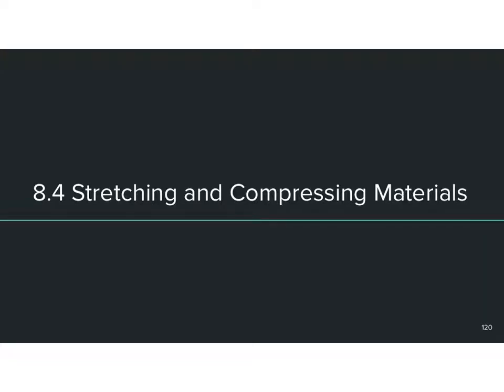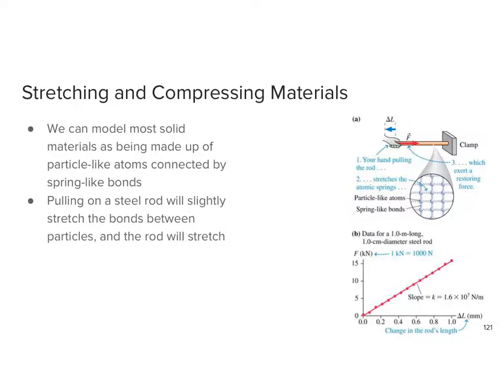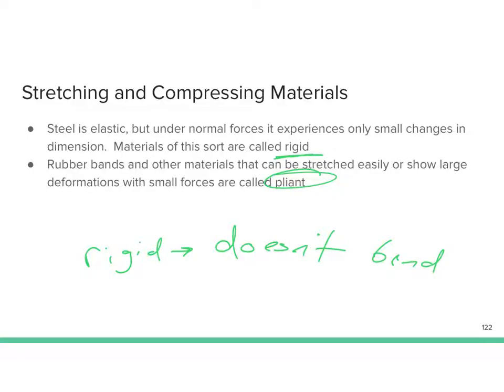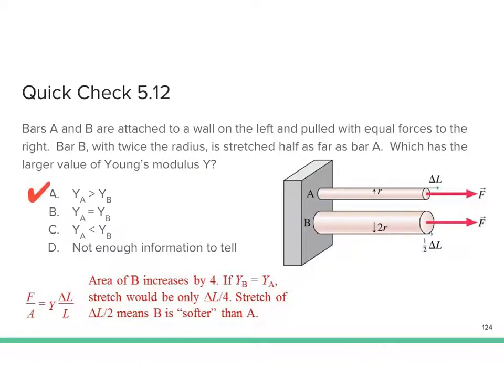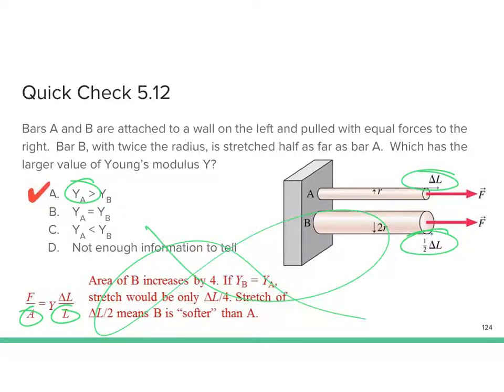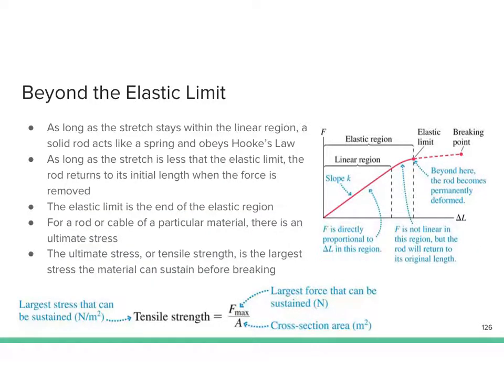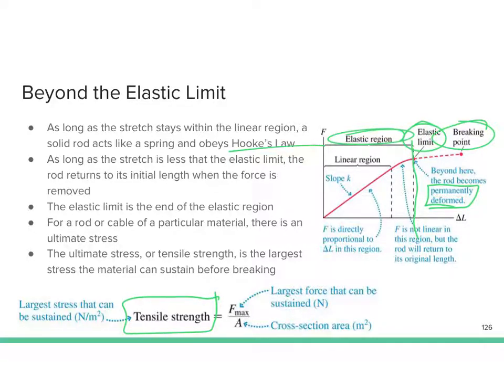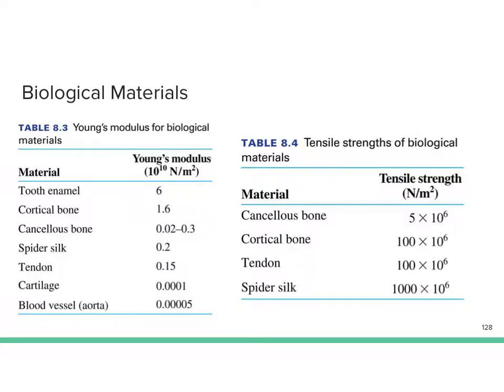8.4 - Stretching and Compressing Materials